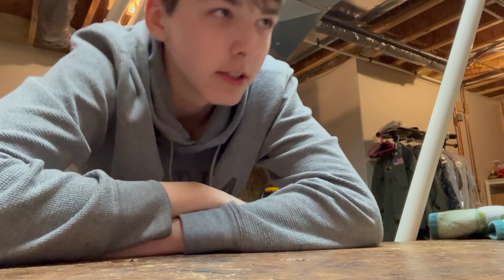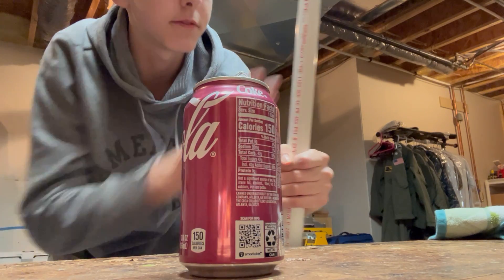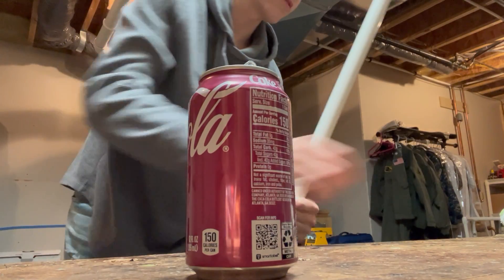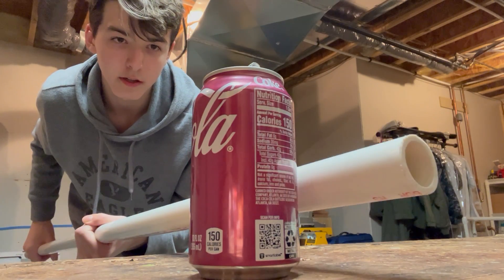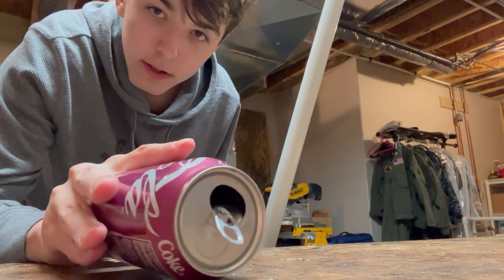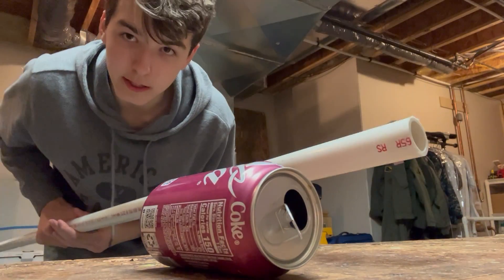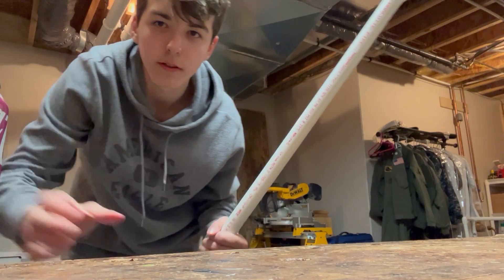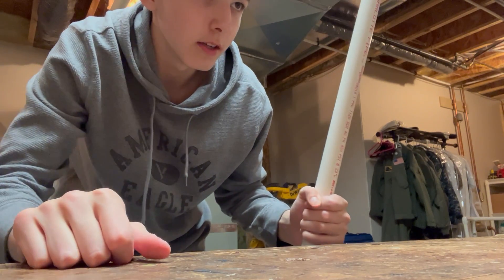Static electricity demonstration